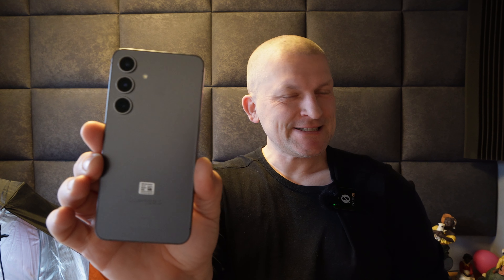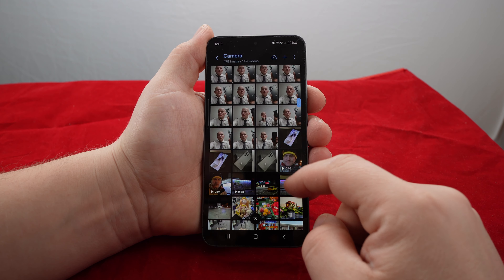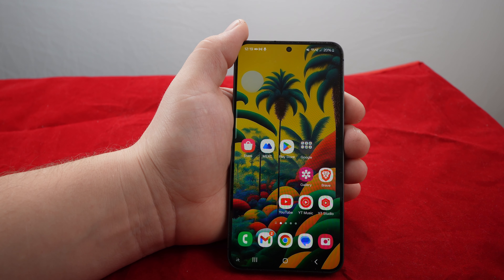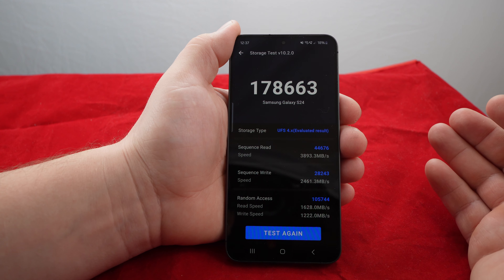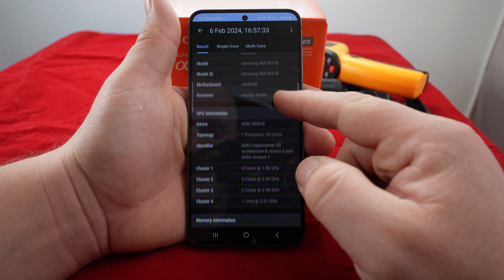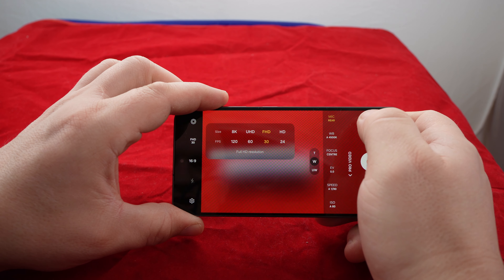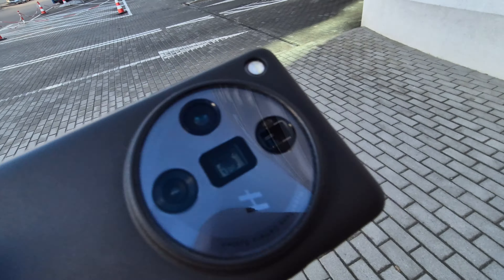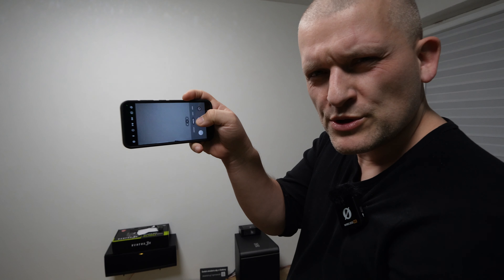Samsung galaxy s24 review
amazon us

0xafdeaE287DbdFa19De65bEf6f427E647DB82928a
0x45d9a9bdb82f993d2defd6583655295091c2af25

best apple deal on amazon
best LG deal on amazon

ryzen
990 pro nvme
G.SKILL TridentZ RGB Series